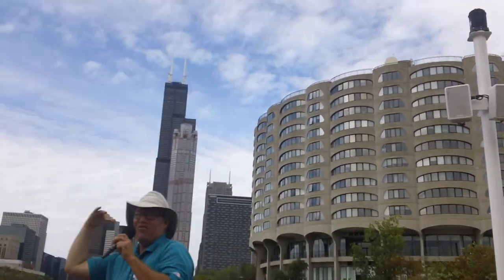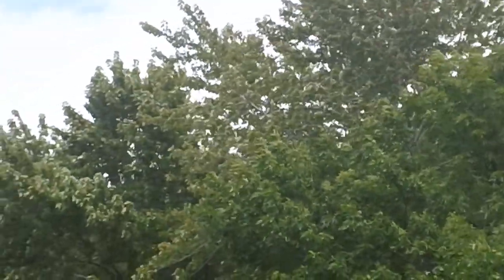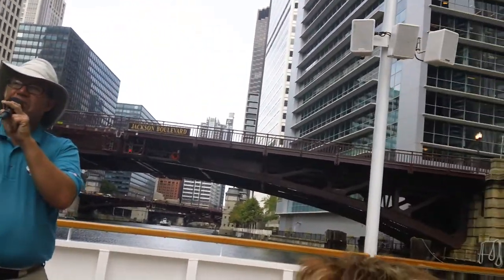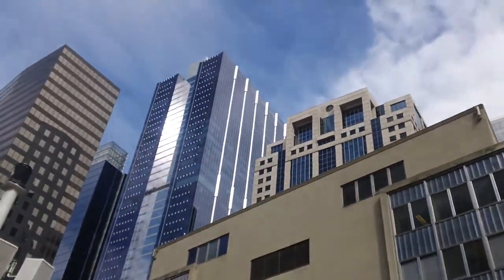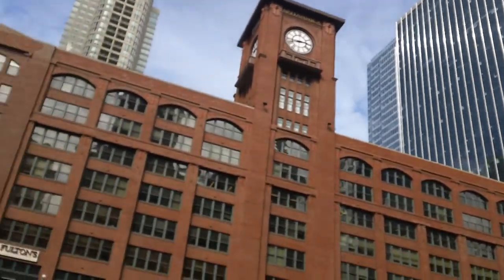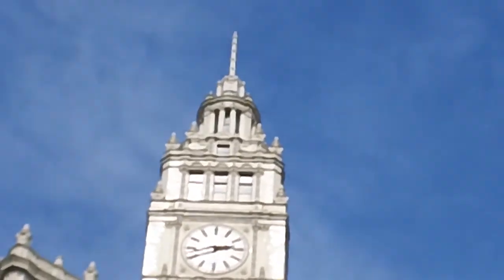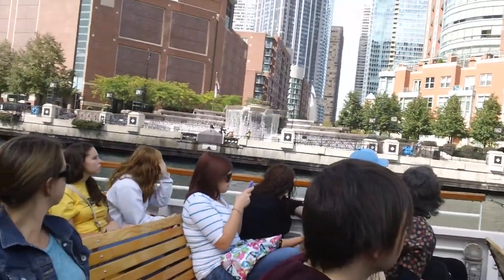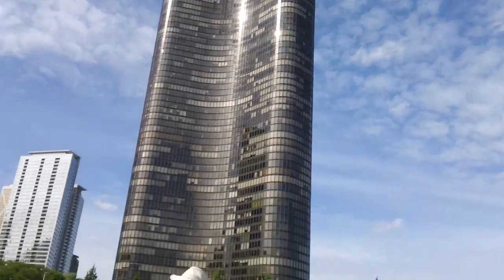MAH00010.MP4 Chicago River Architectural Cruise Rey Ty 2012-09-20 3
Rey Ty